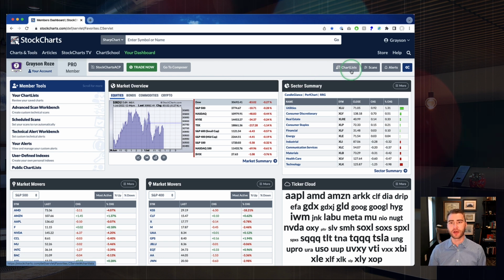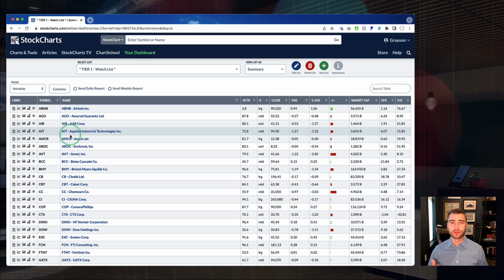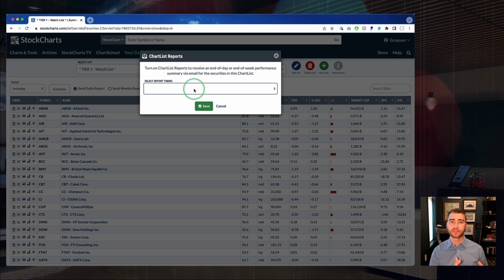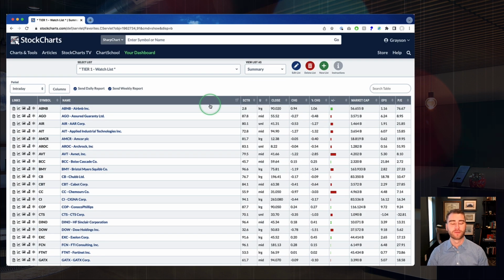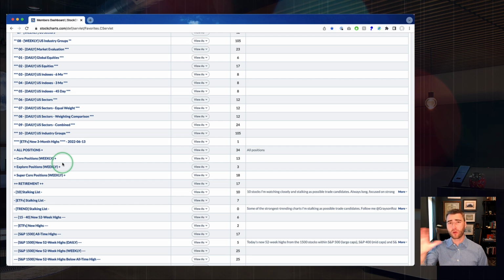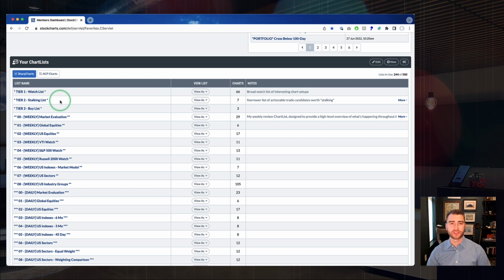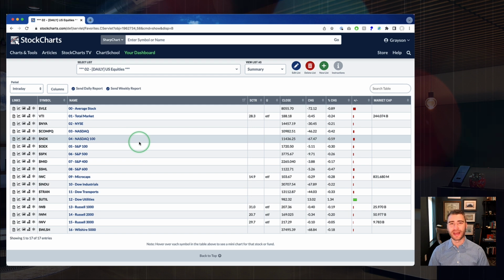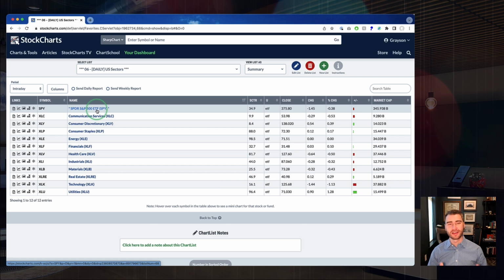A Favorite Tool For Following Markets, Watchlists & Portfolios | Grayson Roze | StockCharts In Focus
Today's show is all about how you can follow the markets while you're on-the-go, simply by using ChartList reports. Using this tool is a great way to stay on top of symbols in your ChartList that matter the most to you. At the close, at the end of the week, you have lots of options for when you want to get a summary of everything in a ChartList delivered right to your inbox.

00:00 - Intro
04:06 - Starting on the Members Dashboard, Summary View for ChartLists
05:04 - What are ChartList Reports?
07:17 - What the ChartList Report Email Looks like
08:03 - Enabling Daily and/or Weekly Reports and Timing Options
11:41 - Use Case #1: For Your Active Positions
13:31 - Use Case #2: For a Watch List
15:19 - Use Case #3: As a Market Tracking Tool
19:58 - Conclusion